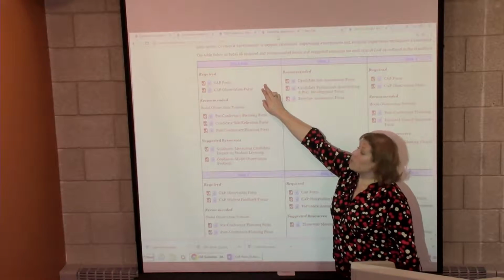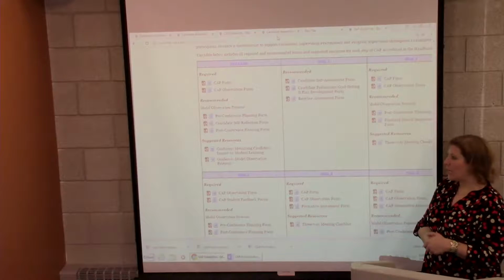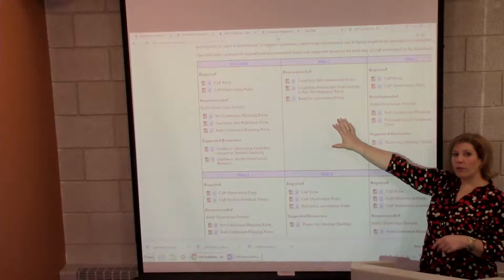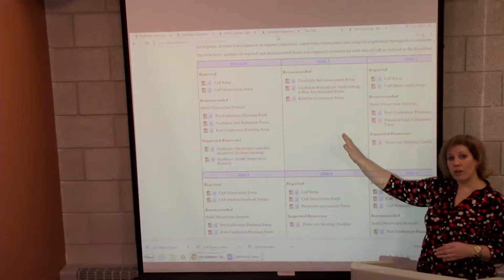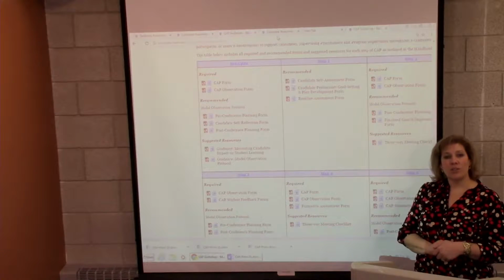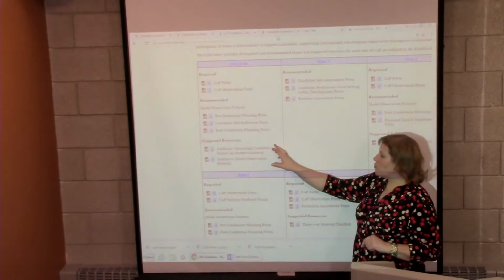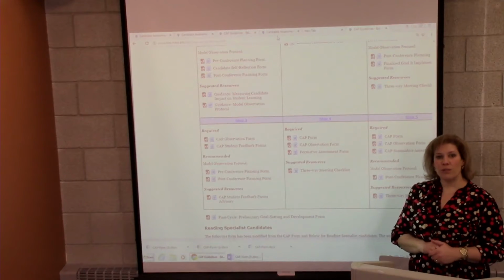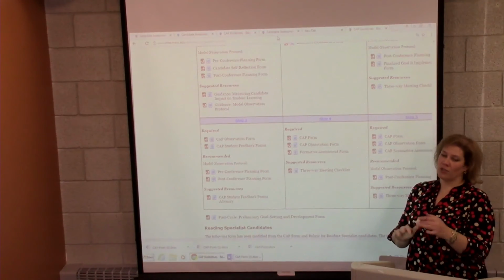02 RecommendedVSRequiredFormsCAPGuidelines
Part Two